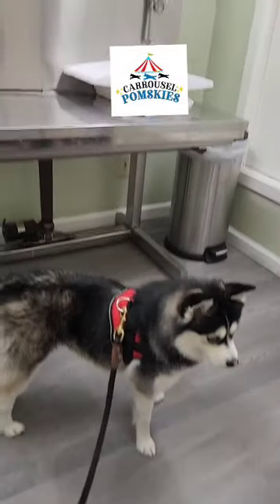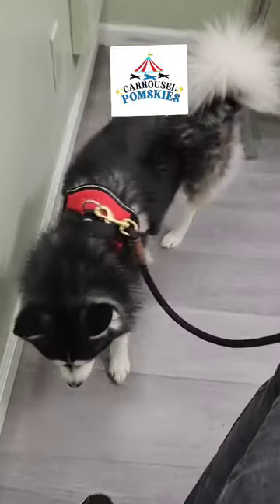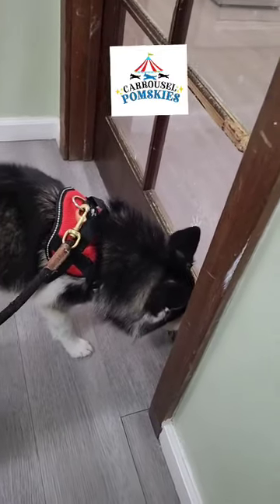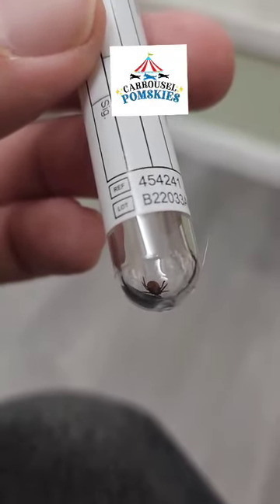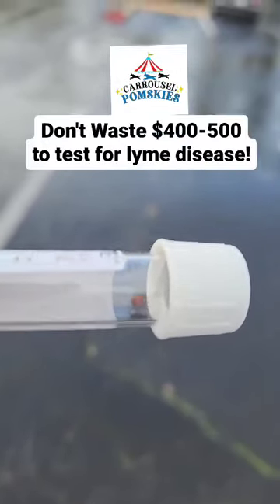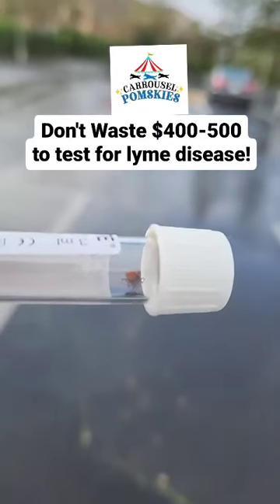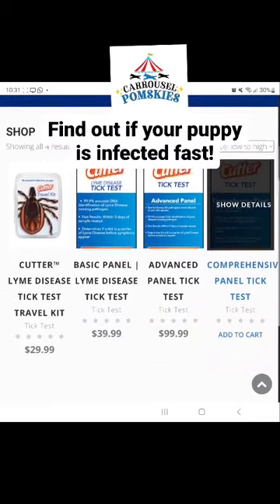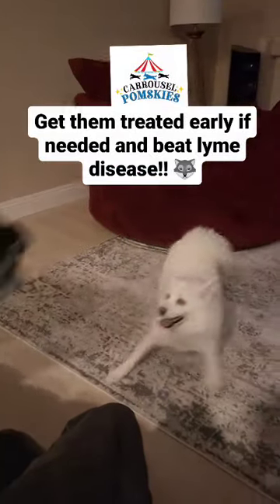Buddy got a tick, yikes! 😬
finding a tick on our dog can be scary, especially if our dog doesn't play nice and let you remove it... most veterinarians will remove a tick safely for a very small fee...but they will charge a HIGH fee to run lab tests!! Our veterinarian quoted us $400 to run tests and/or wait to see if Buddy shows any symptoms of Lyme Disease... we decided to take the tick home and send it out to a lab ourselves for 1/5 of the price!! plus we can be proactive this way and treat Buddy sooner if needed!!